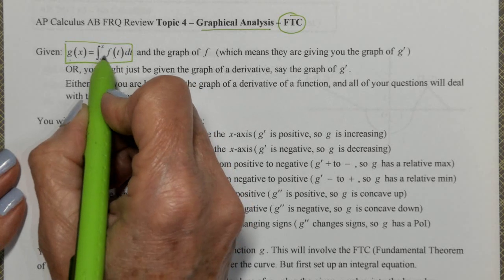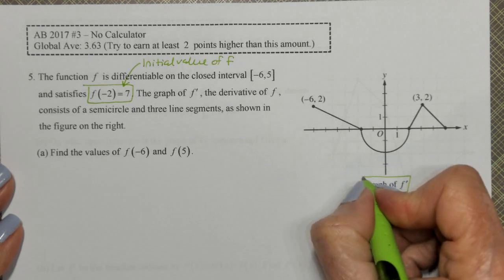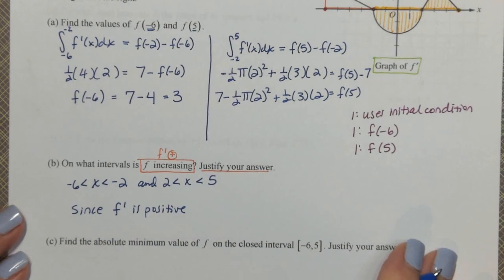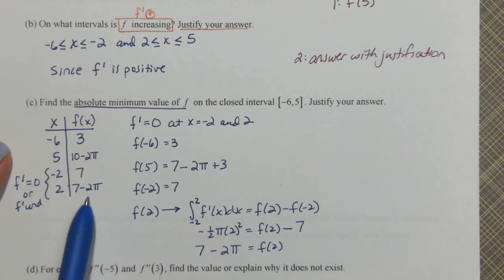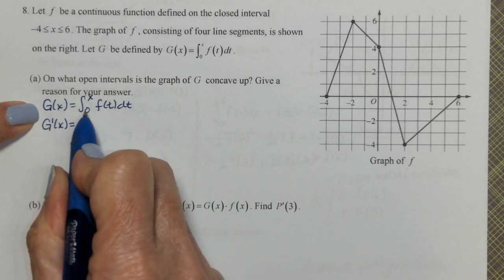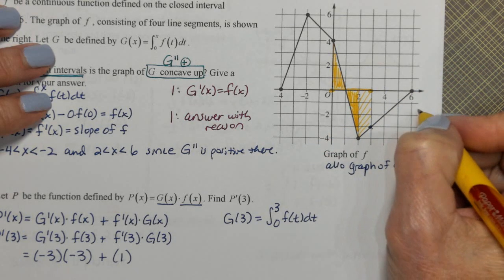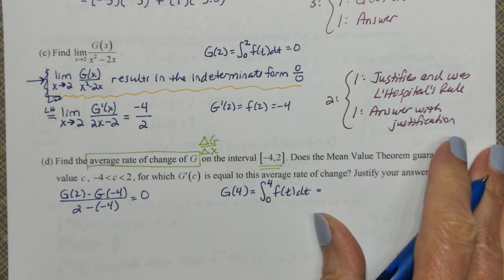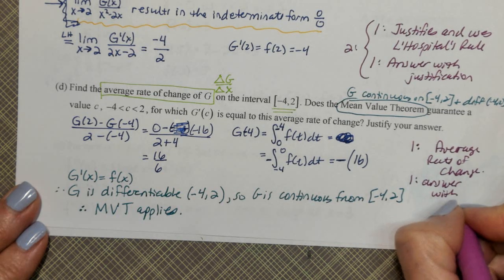AB FRQ Topic 4 - Graphical Analysis (FTC)